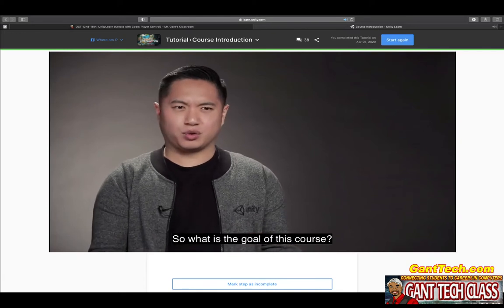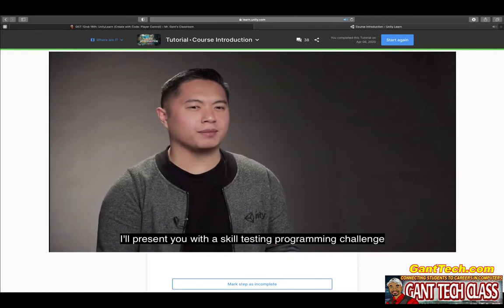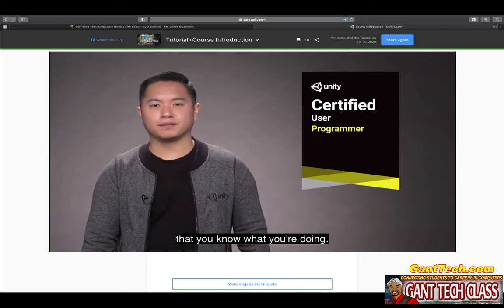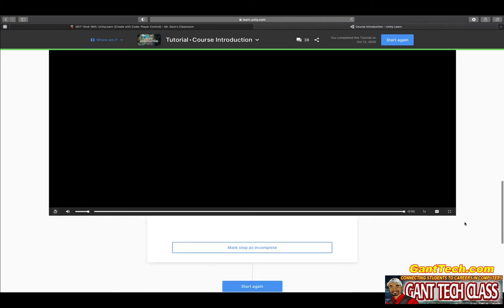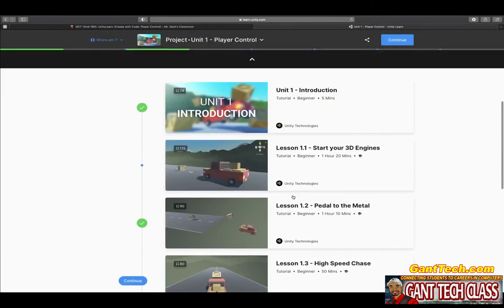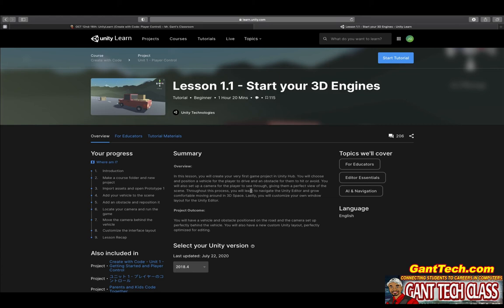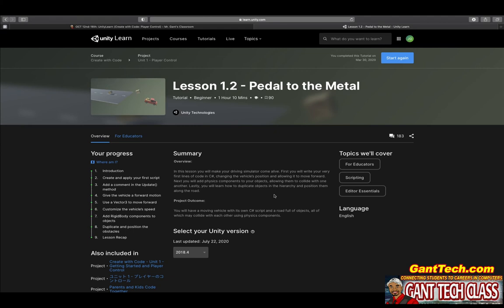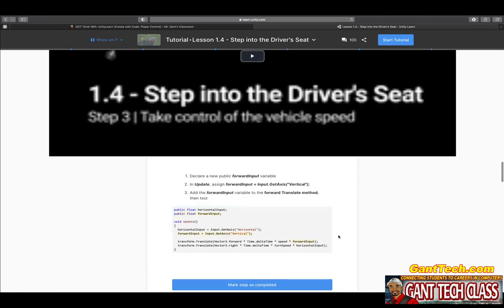unity Learn: Create with Code (Unit 1: Player Control - Overview)